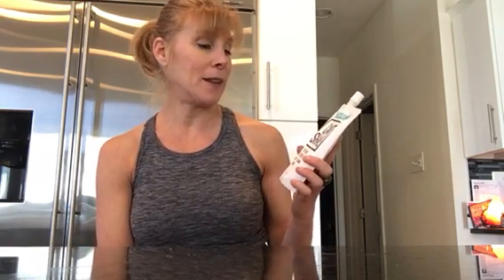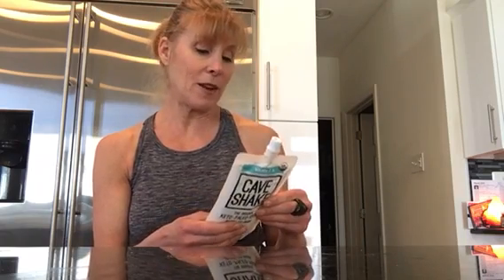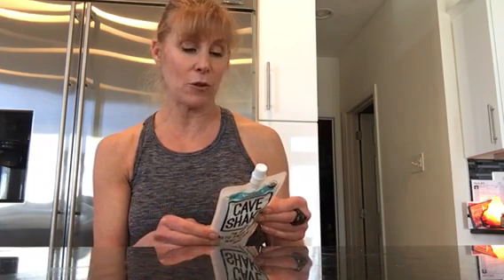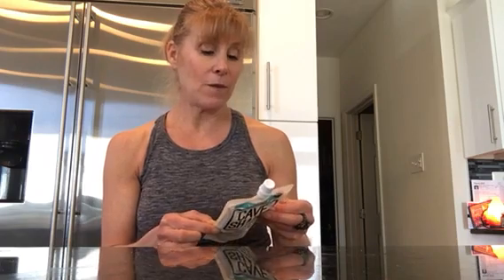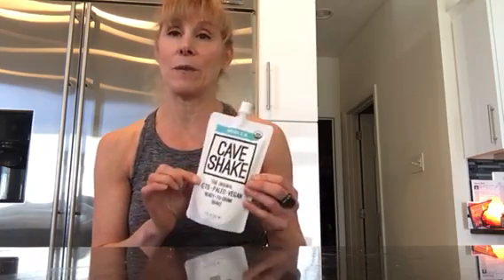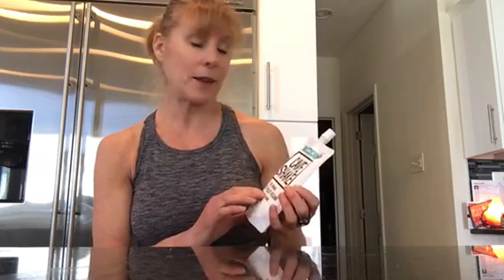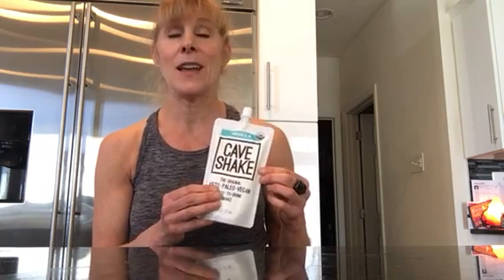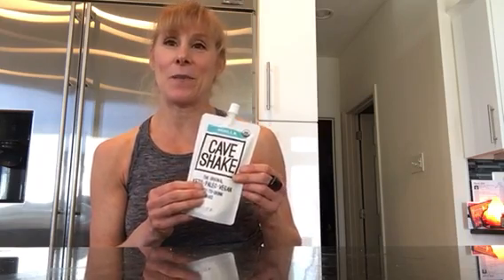Cave Shake Review